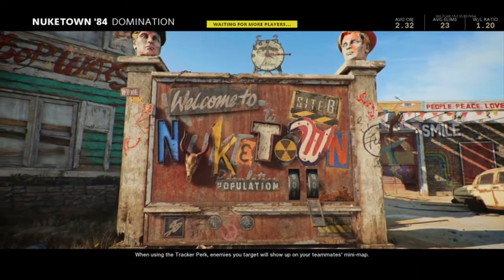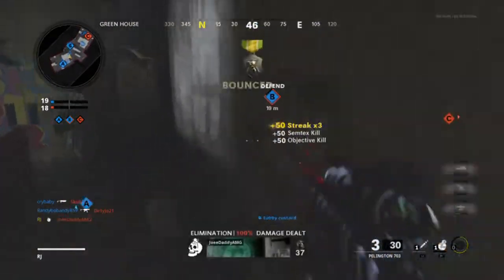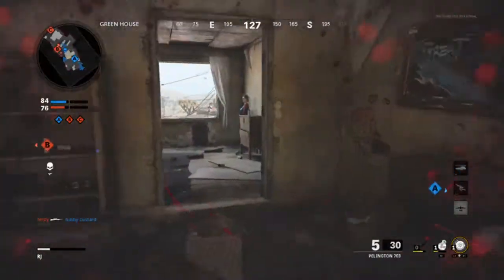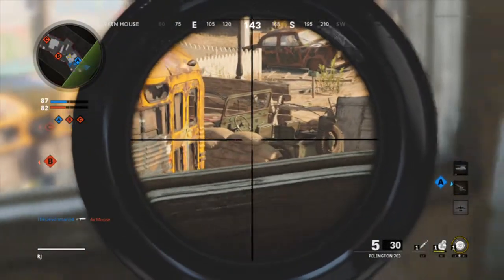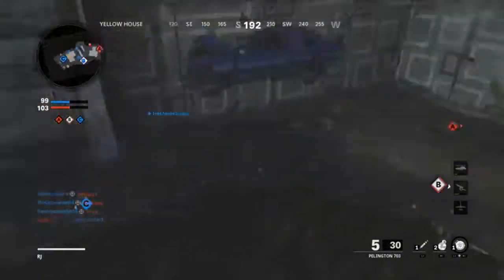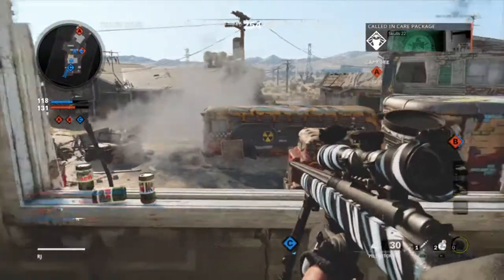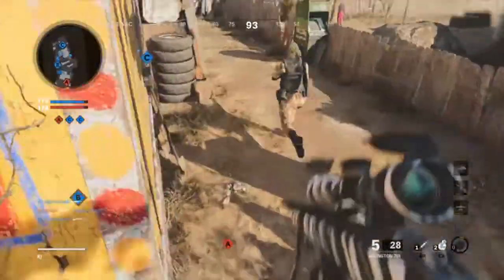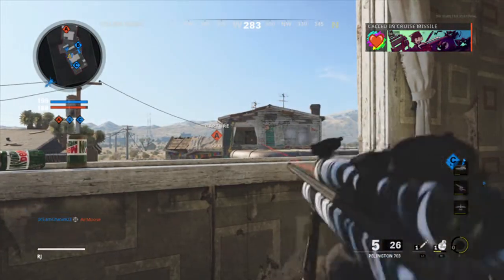Call of Duty®: Black Ops Cold War - Unlocking John Baker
John Baker: In multiplayer, get 100 eliminations with sniper rifles.